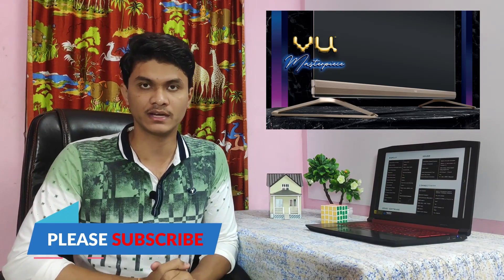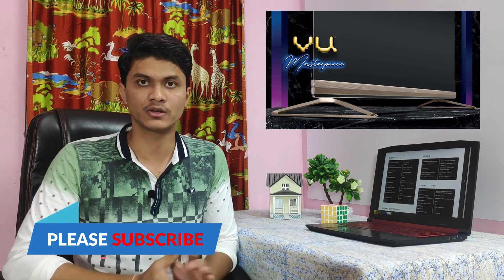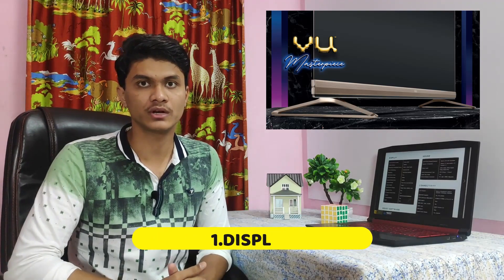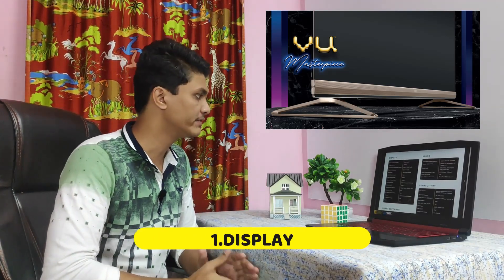VU Masterpiece Tv Specs & Price in Telugu || by Mohan Pavan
Price of VU Masterpiece Tv is Rs.3,49,999/-.